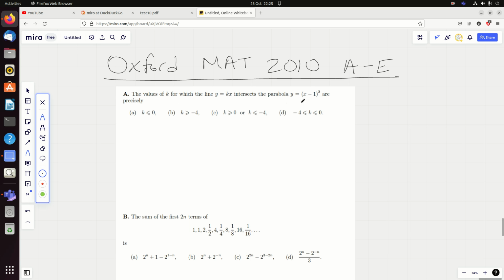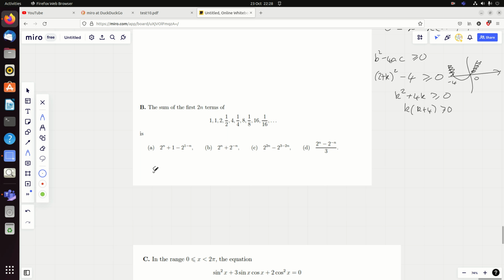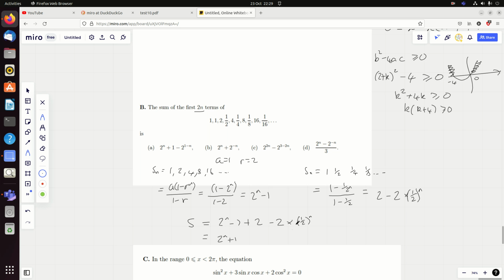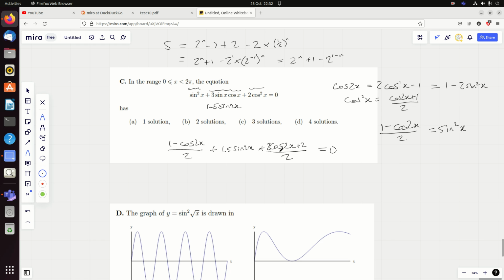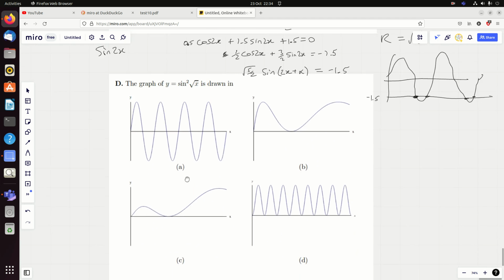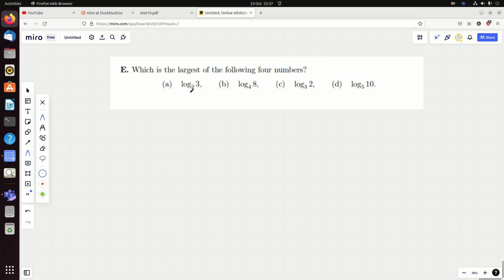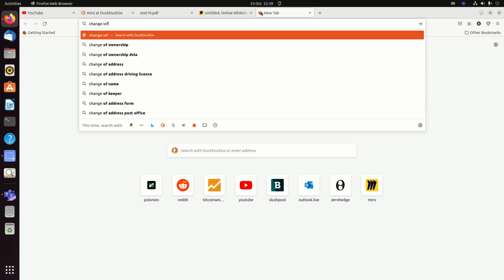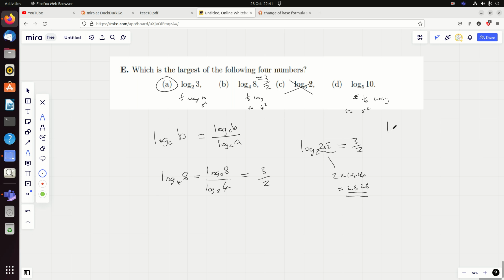MAT 2010 Questions A-E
Solutions to the first five short questions from MAT 2010